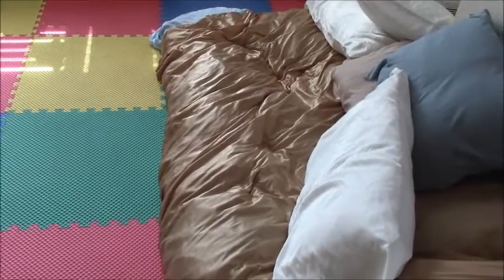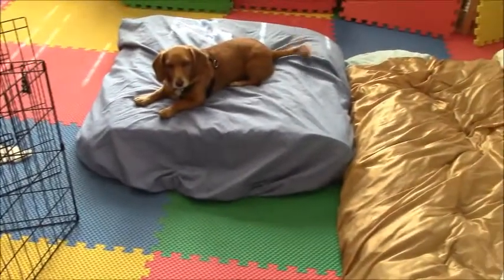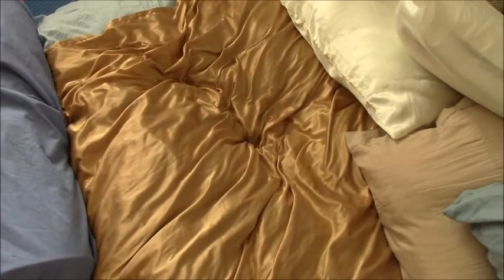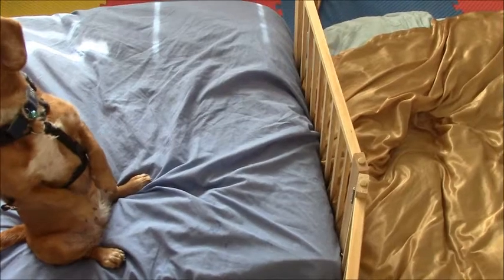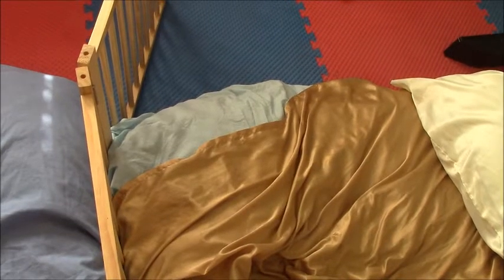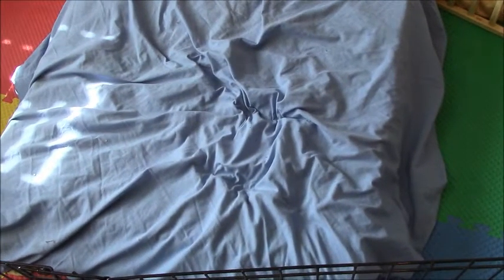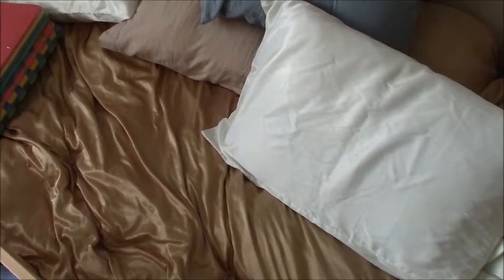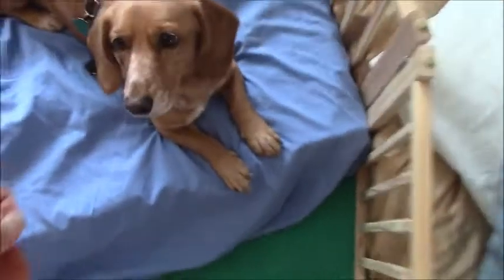Pets and Furniture Part II. Keeping The Peace (Bed)